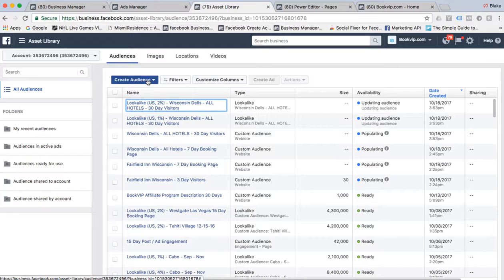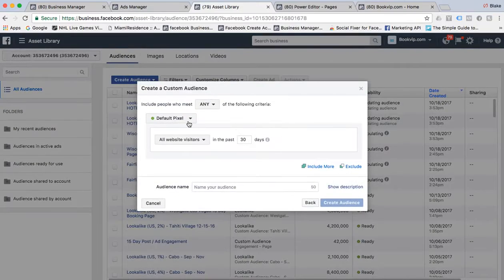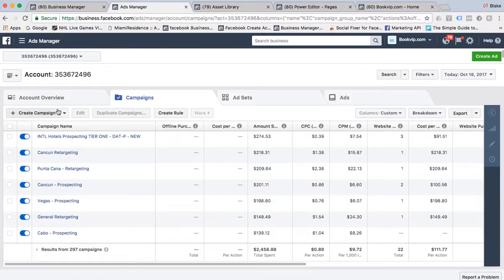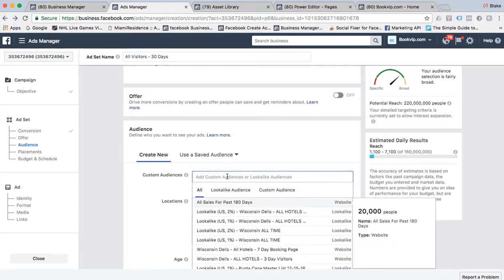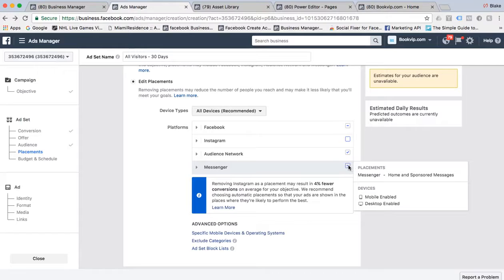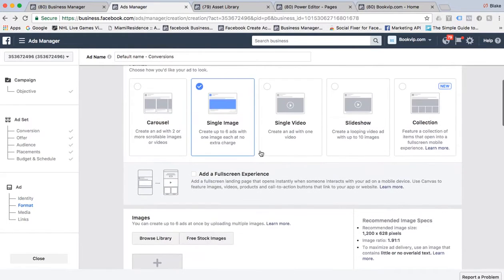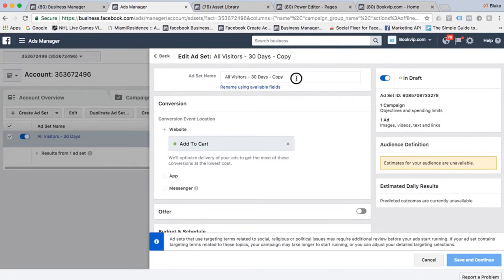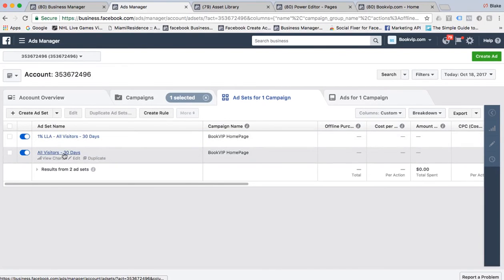Marketing Boost Facebook Ads Quick Start Tutorial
For More Information Please Feel Free To Visit Our Websites.